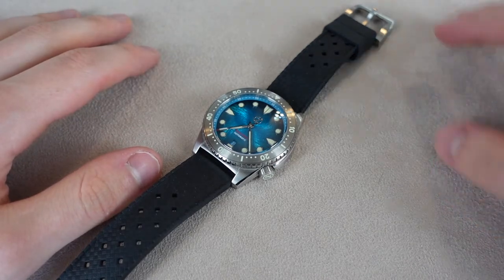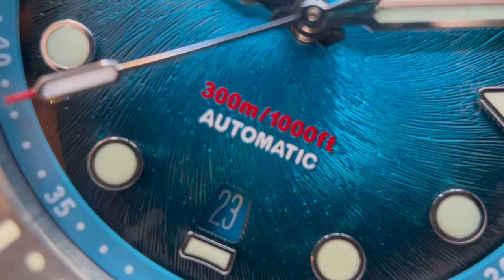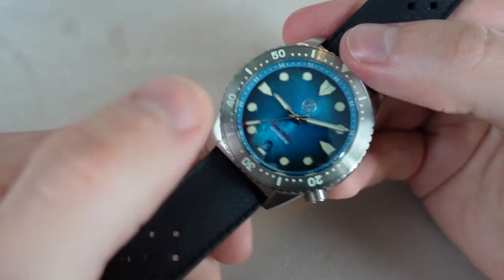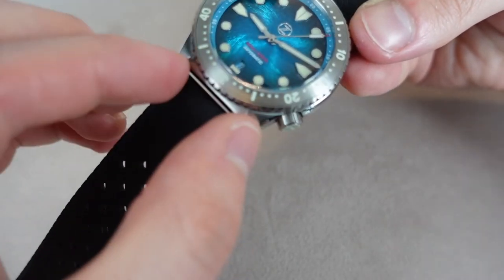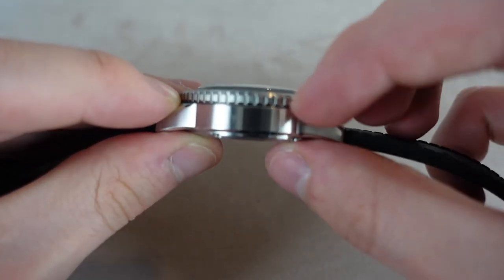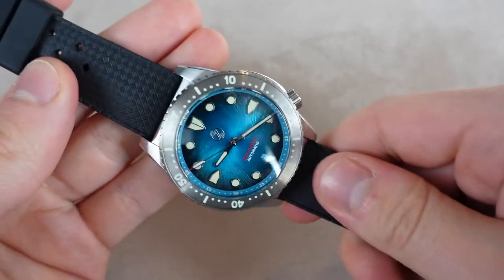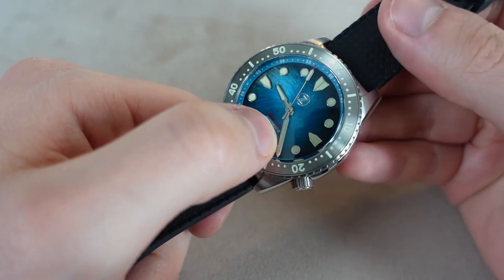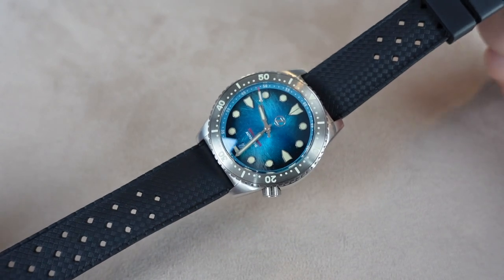Zelos Mako v3 Teal Review - I Don't Like It!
In this video I'm reviewing the Zelos Mako v3 Teal. There are some things that I really don't like about this particular model. Despite it's flaws, I still think it's a good watch that provides really good value. The Mako isn't for me, but Zelos is a brand that I want to continue and explore.

What do you guys think of the Zelos Mako?

My Camera